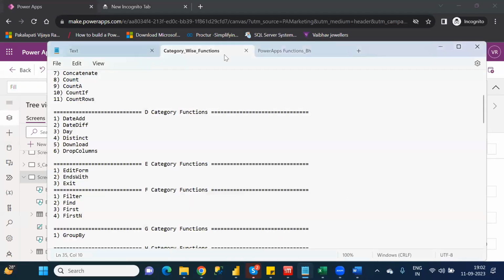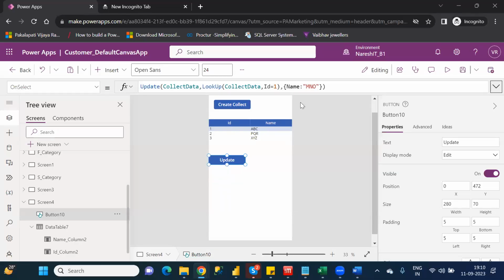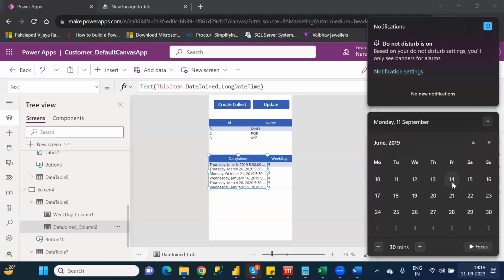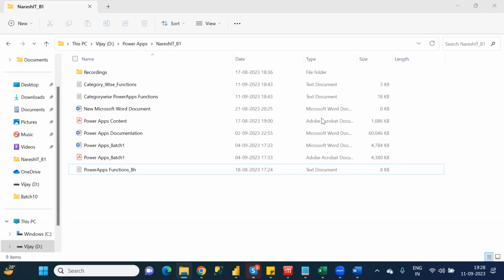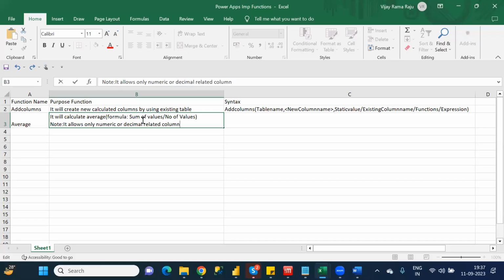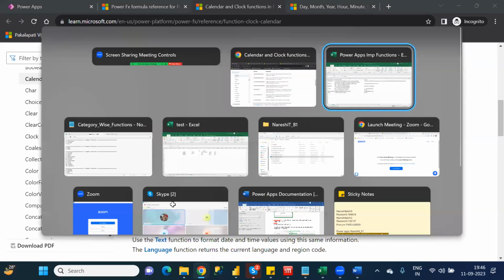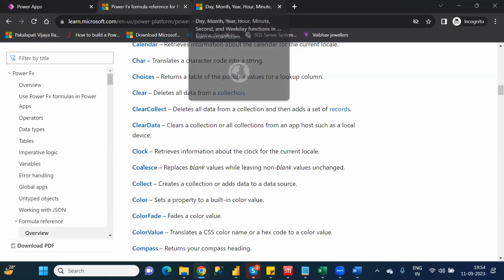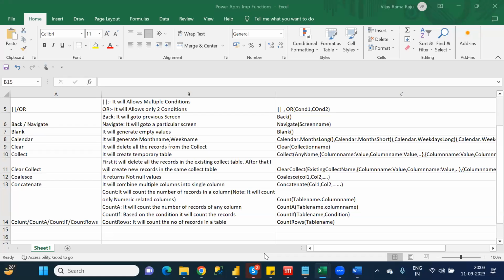Power Apps Session 25